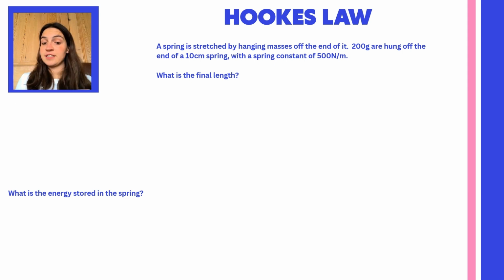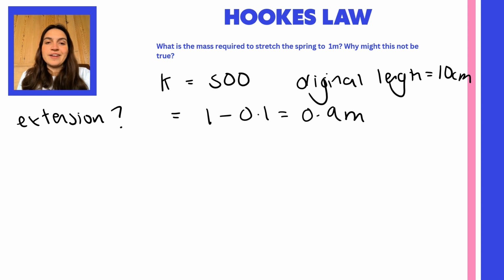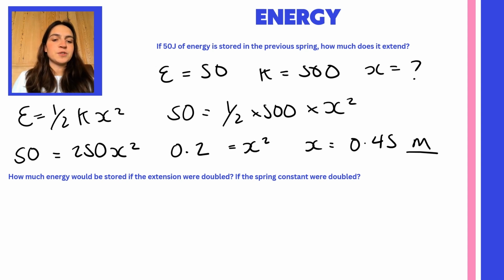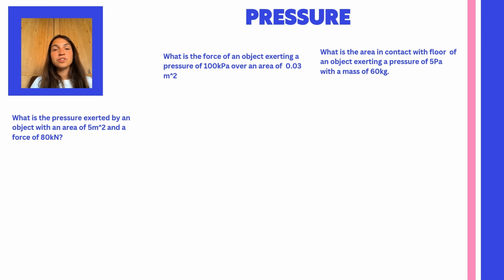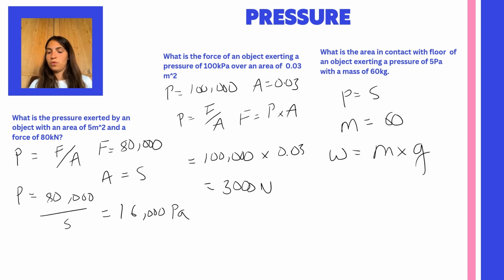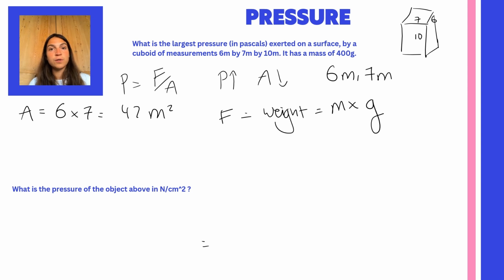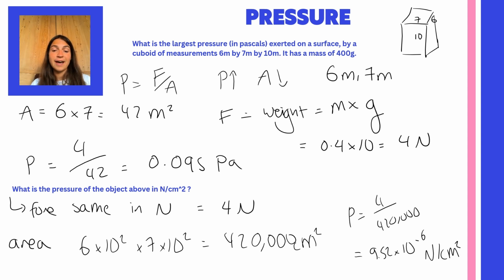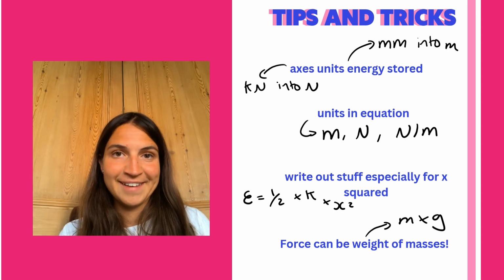Materials - WORKED EXAMPLES - GCSE Physics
🧱 Materials | GCSE Physics Worked Examples ⚙️

In this video, I break down materials step by step with worked example questions to help you master this key GCSE Physics topic! 🎯